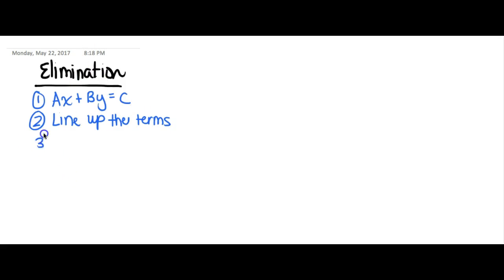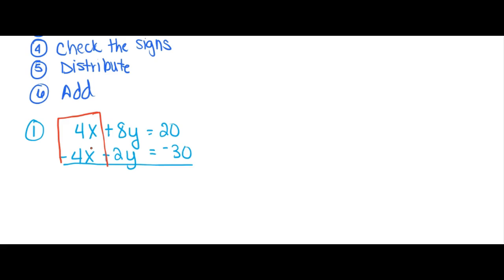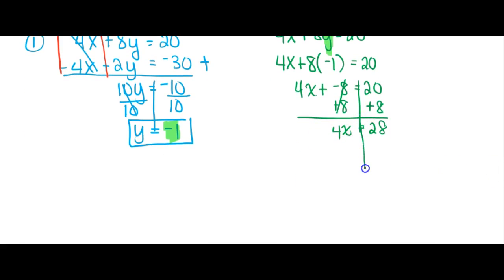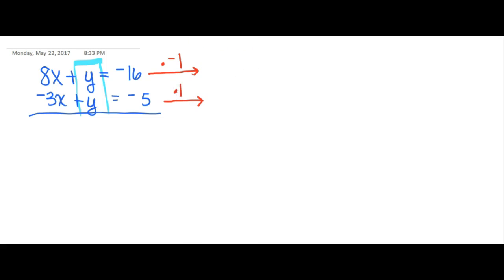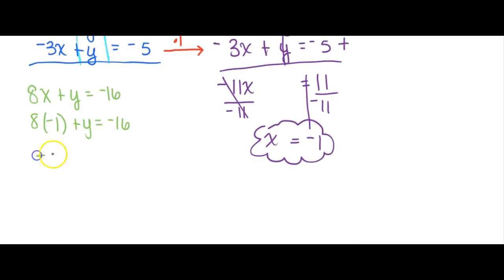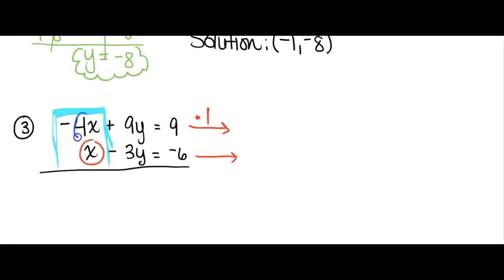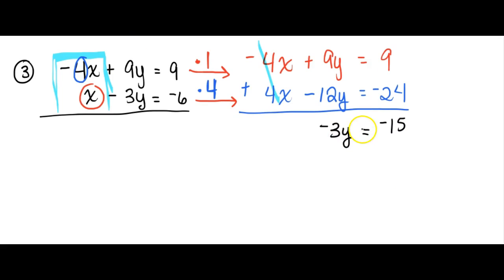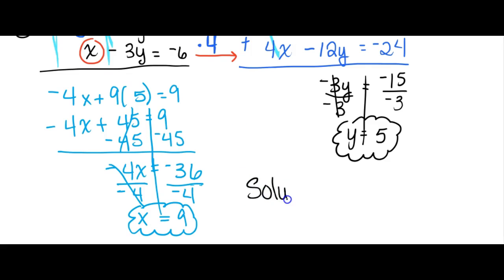Solving Systems by Elimination